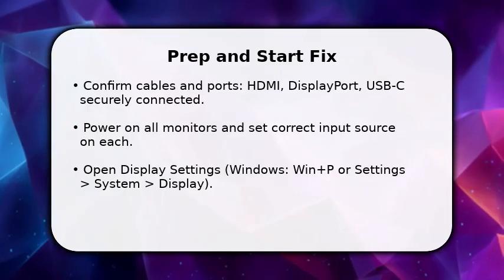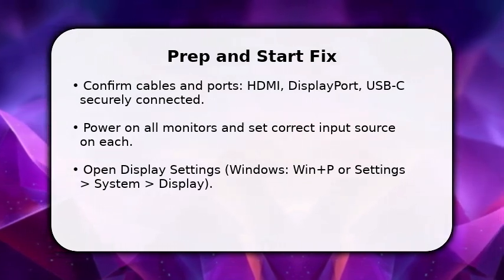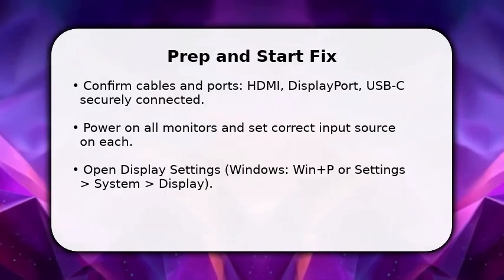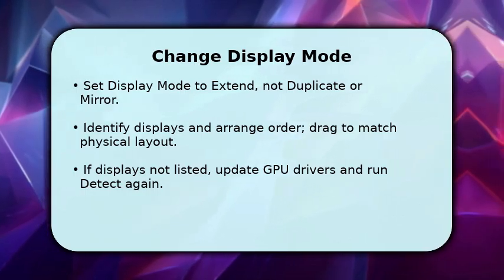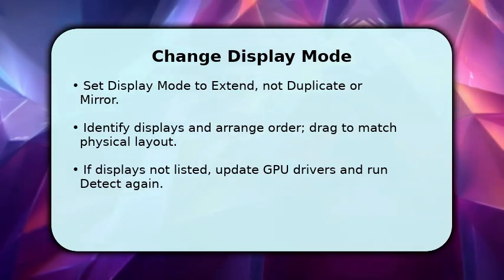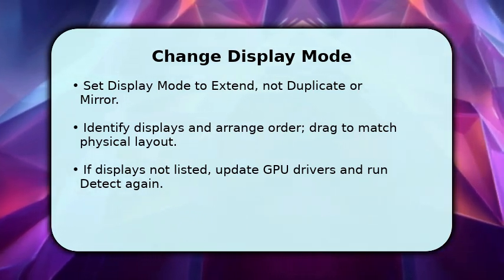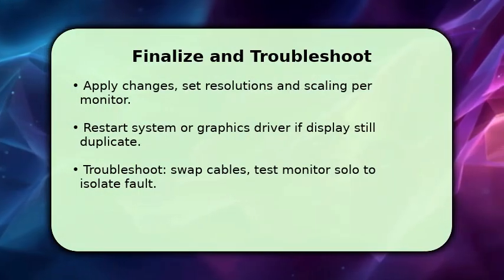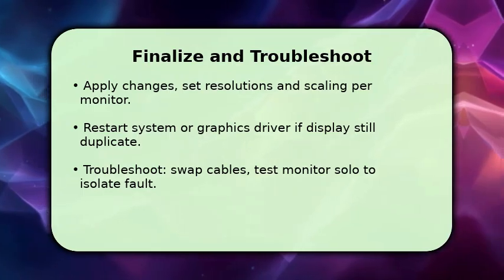How to Fix Duplicate Display (easy Method)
Discover the simple steps to resolve duplicate display issues on your device. This quick guide walks you through troubleshooting common causes and provides practical solutions for a seamless user experience.